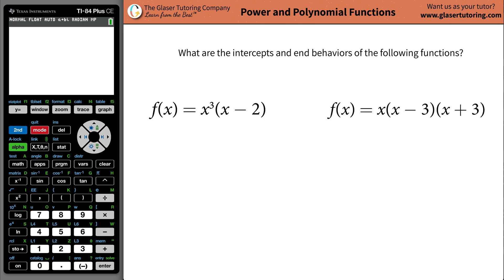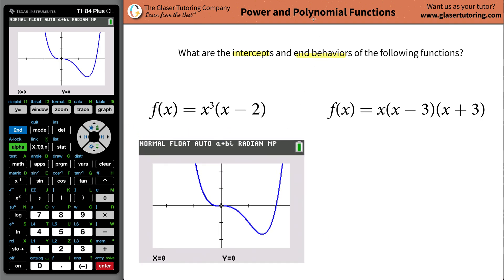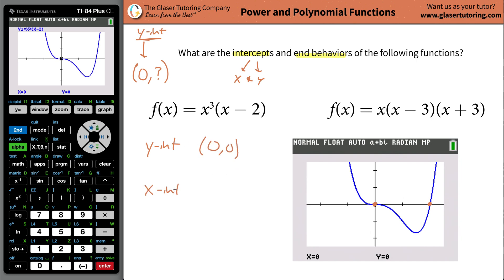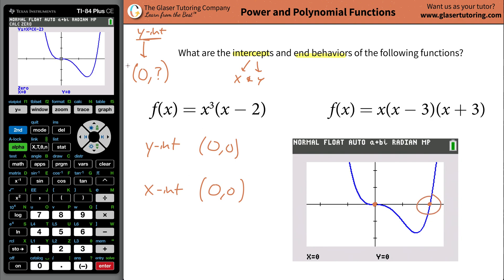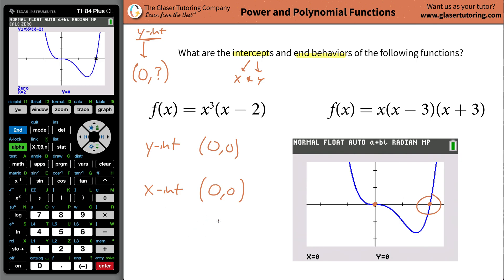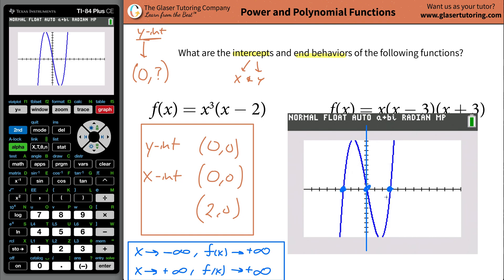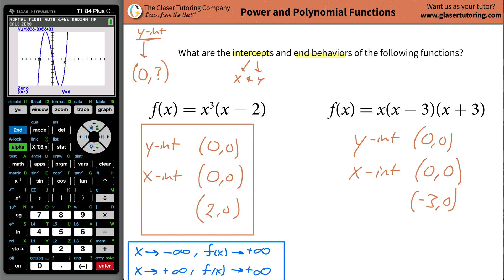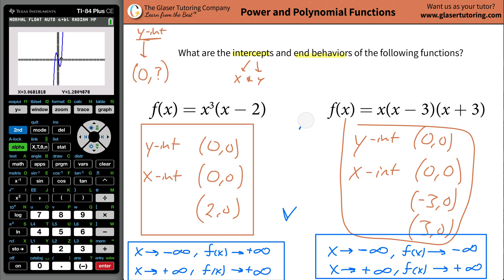How to graph a polynomial function using a calculator and then determine the intercepts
For the following exercises, graph the polynomial functions using a calculator. Based on the graph, determine the intercepts and the end behavior.
f(x) = x(x − 3)(x + 3)